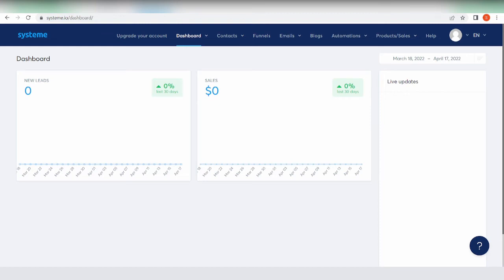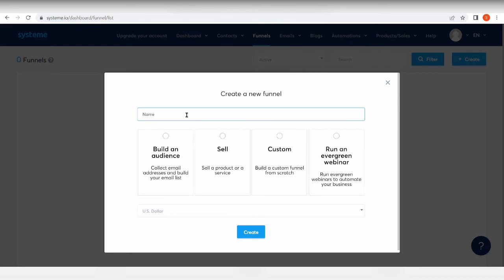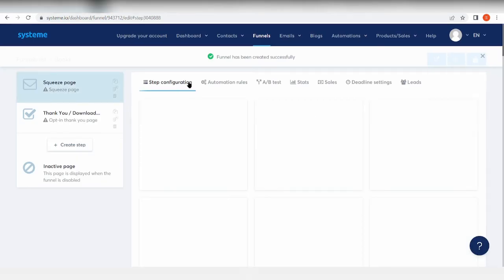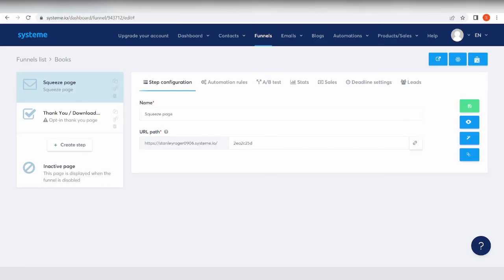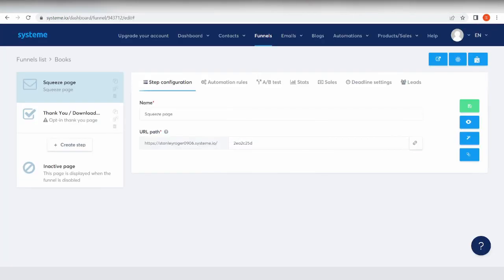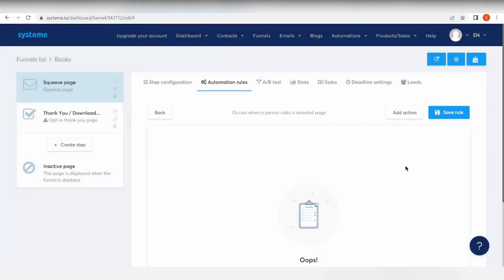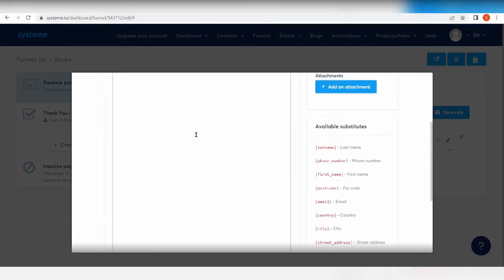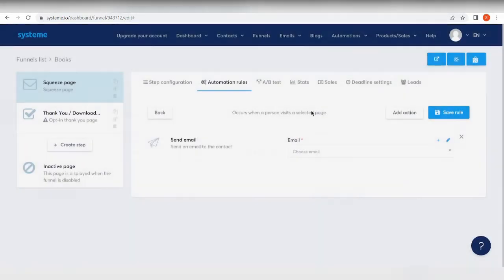How To Build A Sales Funnel with Systeme.io For FREE | Best Marketing Platform (Beginners Tutorial)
In this video, I will show you‎‎‏‏‎ ‎how you can set up and build an effective sales funnel with Systeme.io for free. This step by step tutorial will teach you how to create a sales funnel with just a few clicks, while demonstrating on how you can set up automation rules and workflows, sell products, build optimized landing pages, and other features to overall increase your sales.